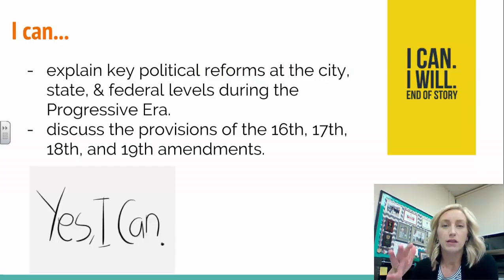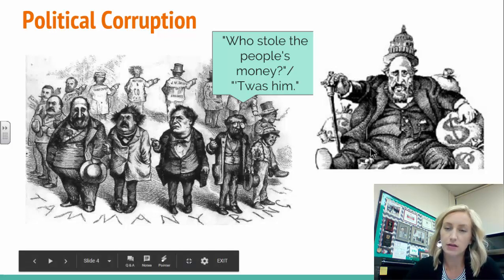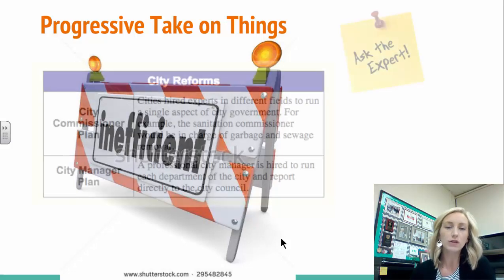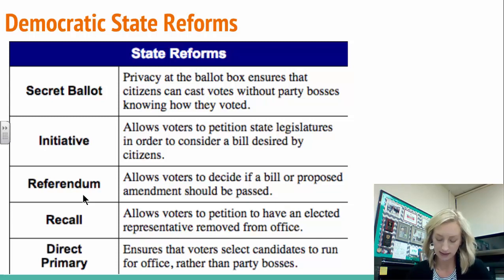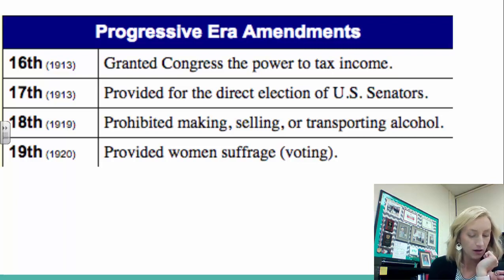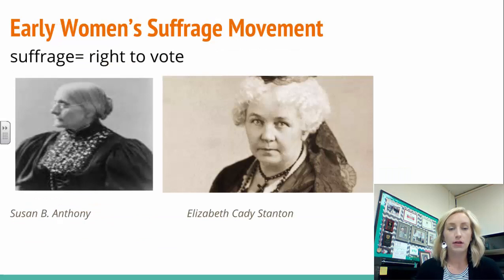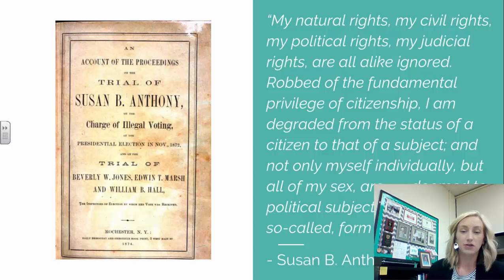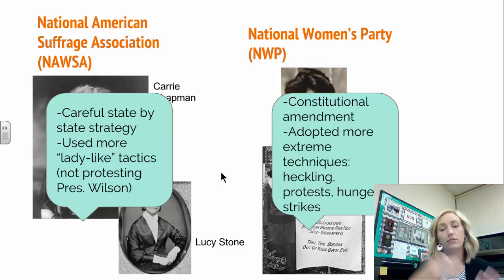American History U3 Progressivism Video 3 Makin' Democracy by Mrs. Rice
An overview of the reforms of the Progressive era surrounding political corruption at the city level, as well as changes to the state and federal government at this time.